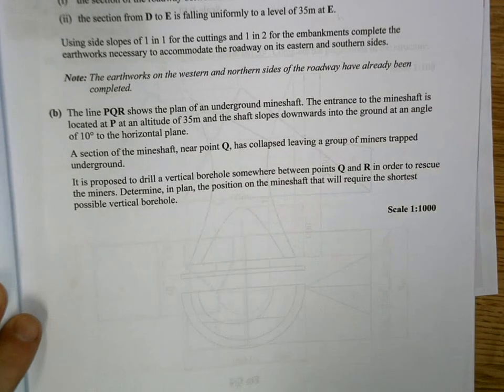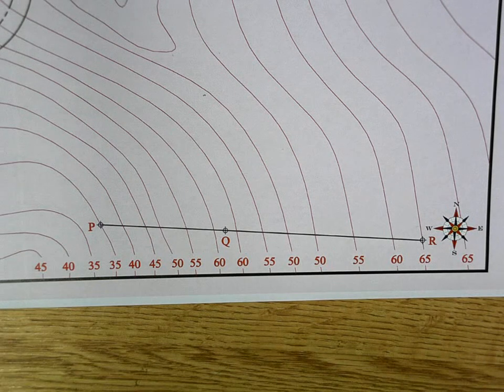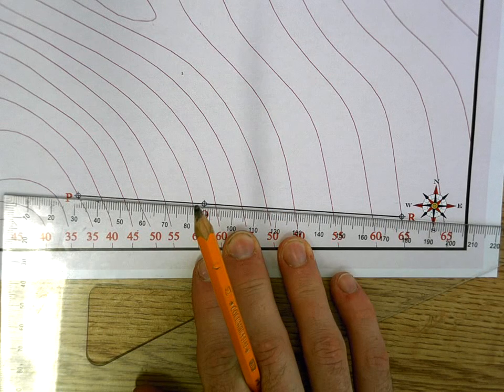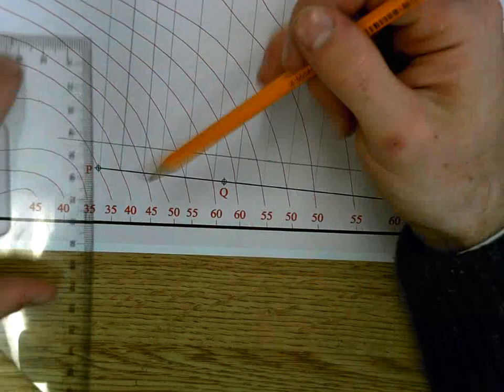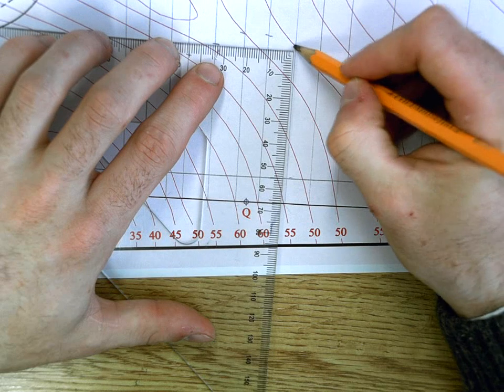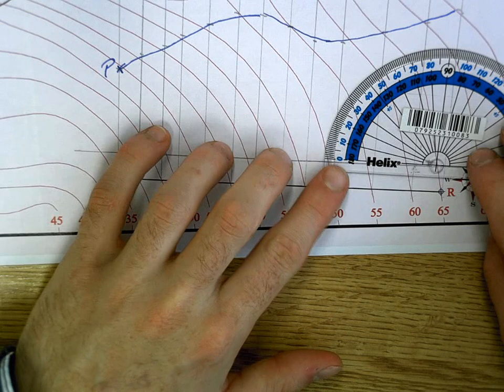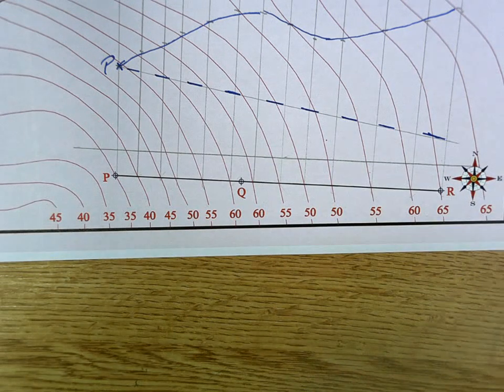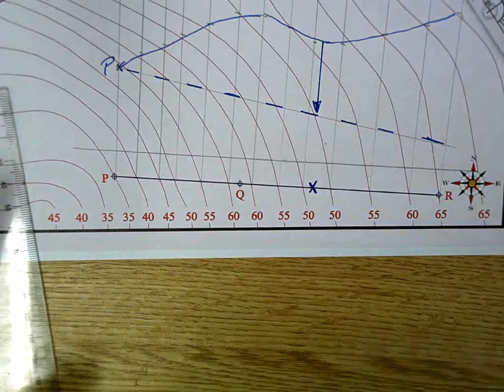Roads 2012 - Mineshaft